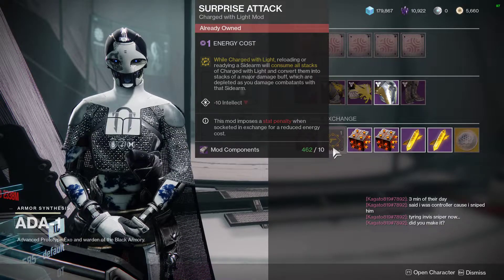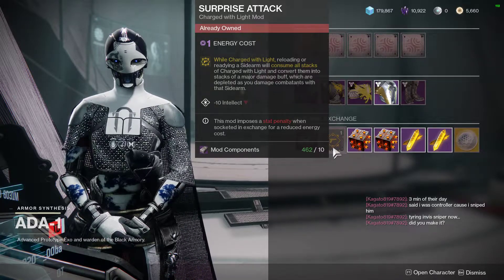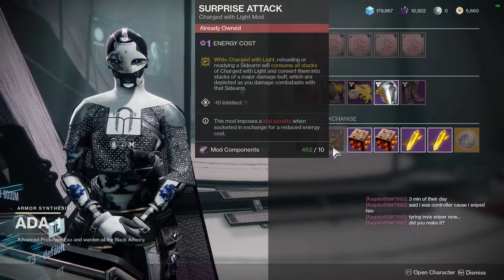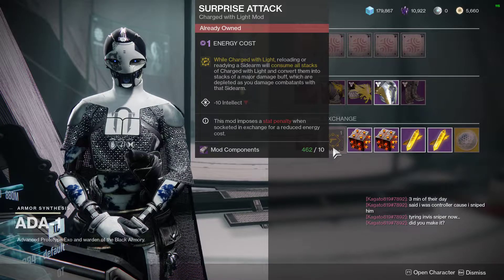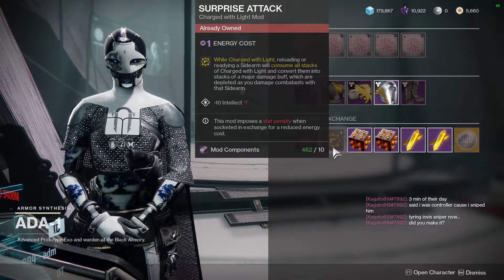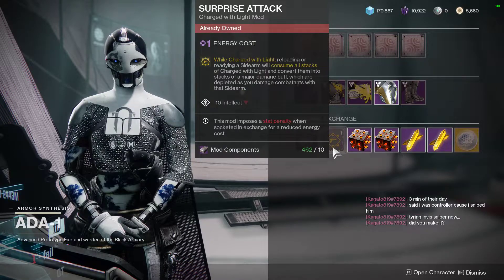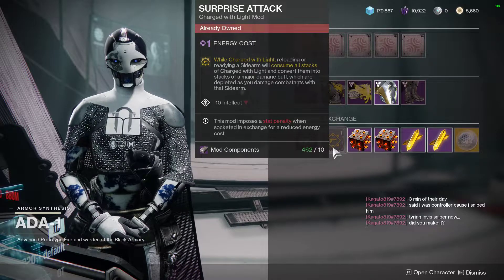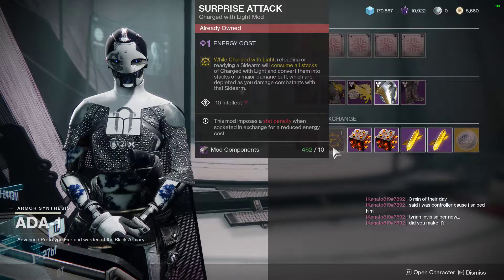Explosive Light for Sidearms?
Yes, this title is absolutely clickbait. The mod is pretty good, though.